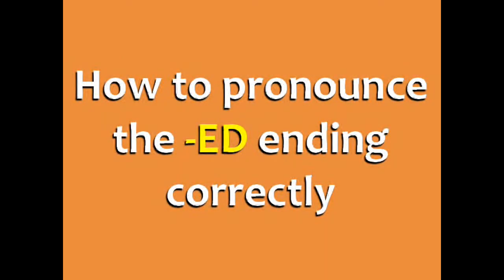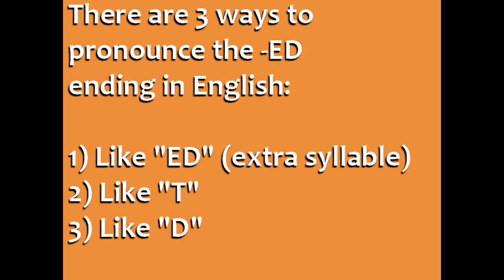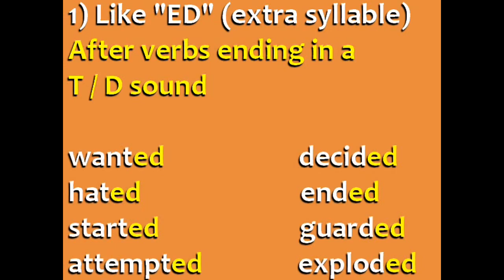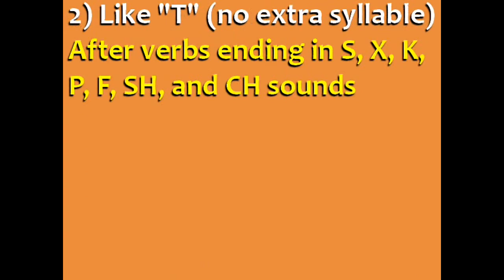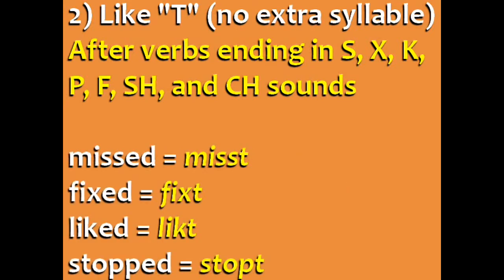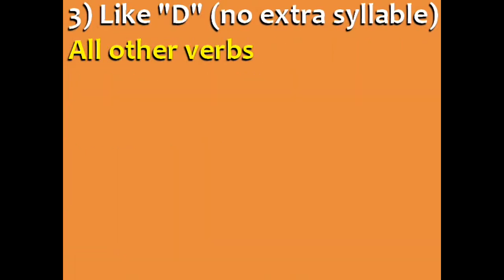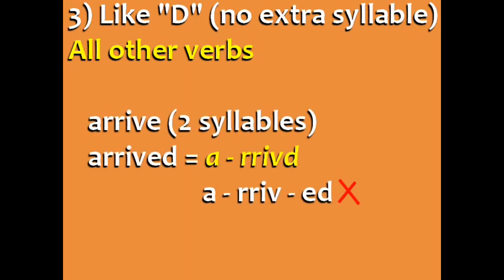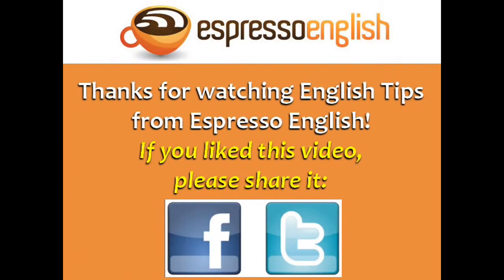Englisch Lernen ☆ Die Endung -ED richtig aussprechen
) Englisch Lernen mit dem Thema: Englische Wörter mit der Endung "-ED" richtig aussprechen.

Ein Beispiel für solche Wörter wäre: "i watched" (ich sah). Verbessern Sie Ihre Aussprache.

Ich hoffe dieses Lernvideo hat Ihnen geholfen.

Dieses Video wurde von einem anderen YouTube-Nutzer erstellt und durch die Lizenz CC-BY für die Wiederverwendung zugelassen. Der Kanal des Nutzers ist: